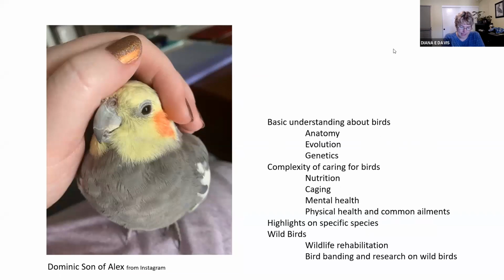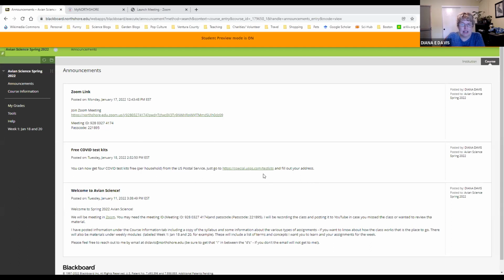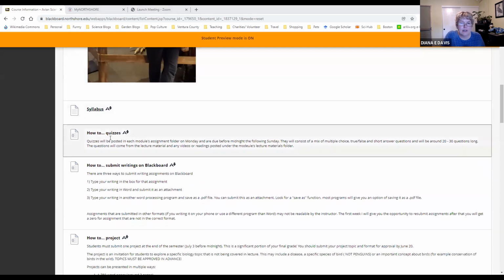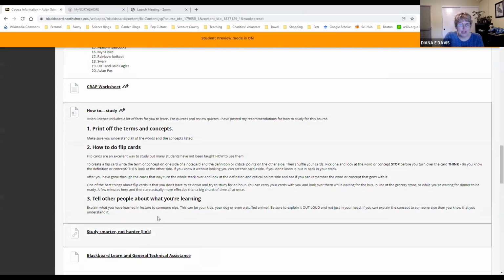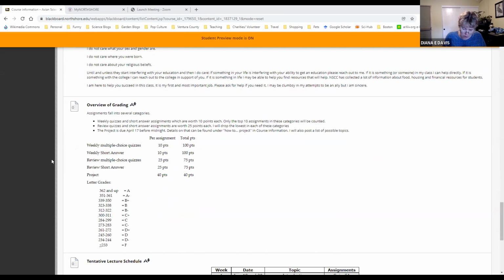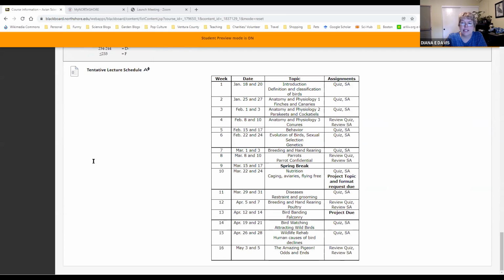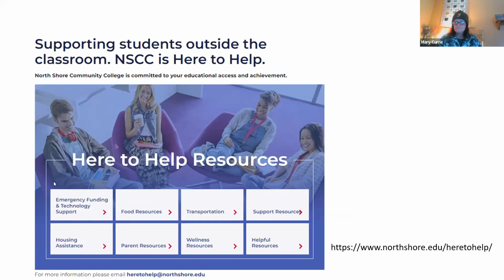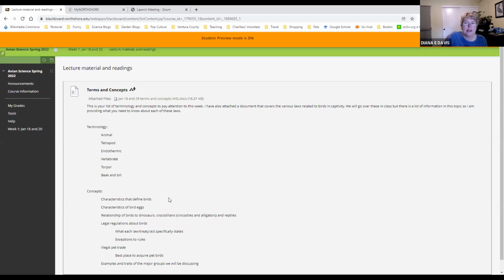Avian Science Jan 18